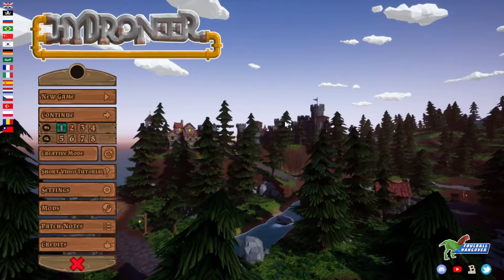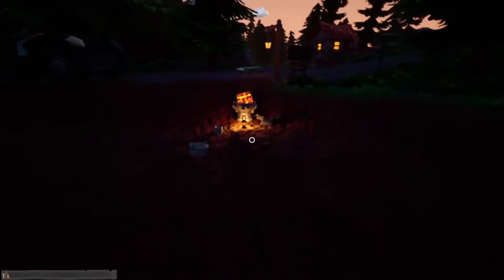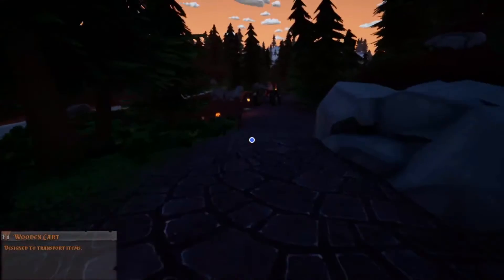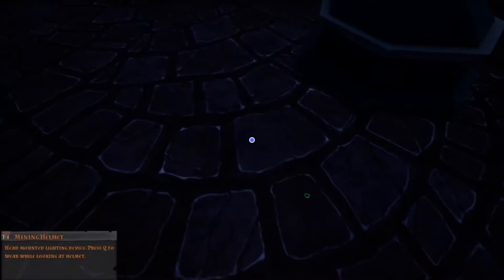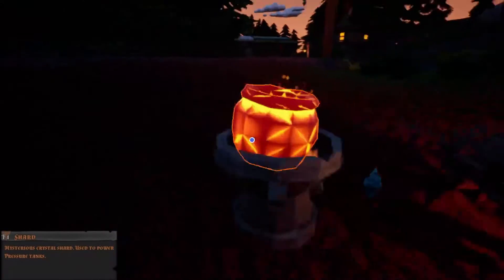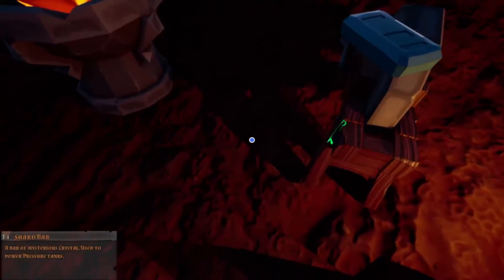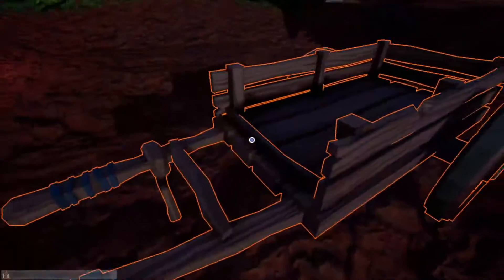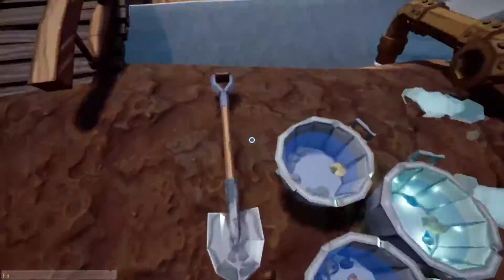I finally figured out how to sleep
After numerous tries, I finally figured out the secret to sleep and the time travel capabilities it entails.